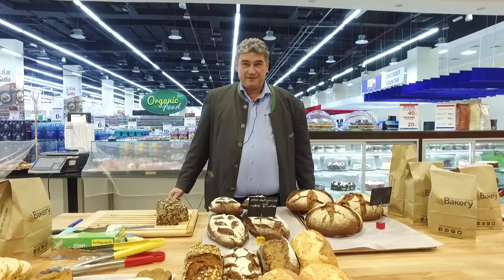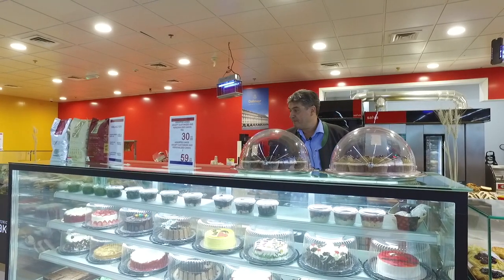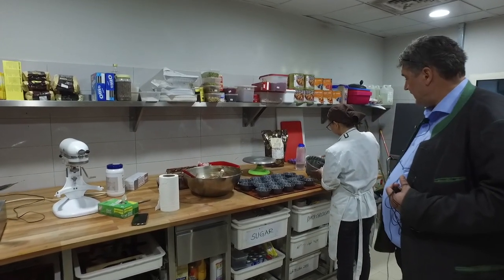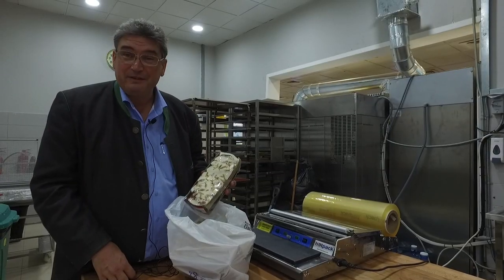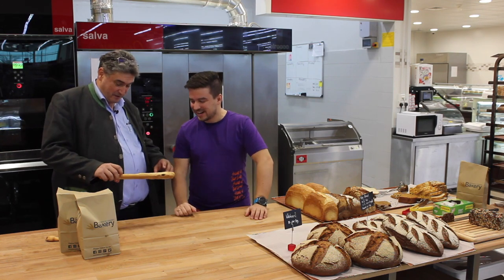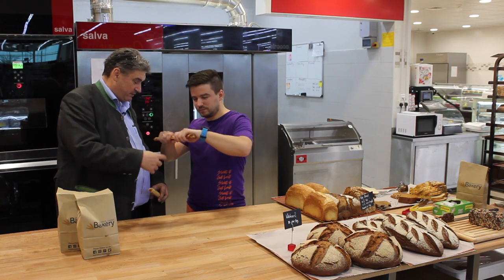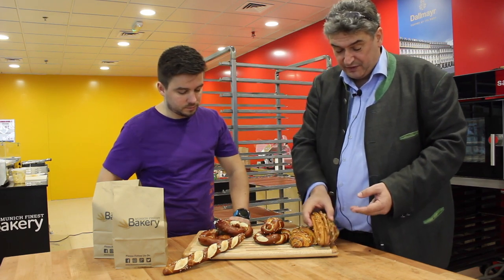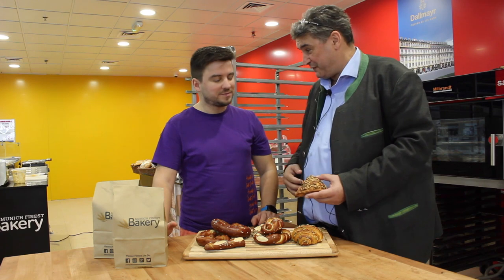Munich Finest Bakery. Вкуснейший хлеб в ОАЭ.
Не верьте никому, кто говорит, что в ОАЭ все есть и все самое лучшее. Вот например, найти хороший хлеб без добавок из натуральной пшеничной муки очень сложно. Я за 4,5 лет проживших в Дубае нашел несколько французских ресторанчиков, у которых беру вкусный багет.
Случайно не так давно я нашел настоящий хлебобулочный рай! Munich Finest Bakery основана резидентами, выходцами из Германии, для людей как я, которые любят вкусно поесть!